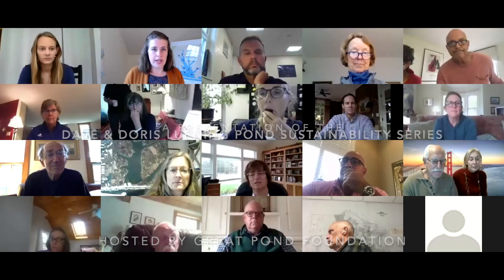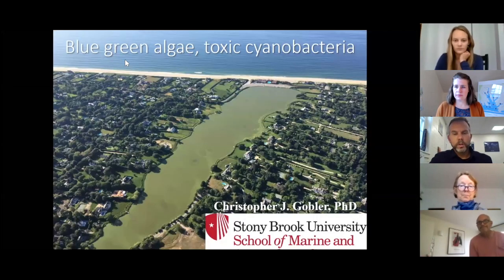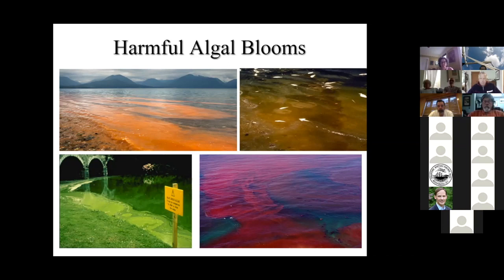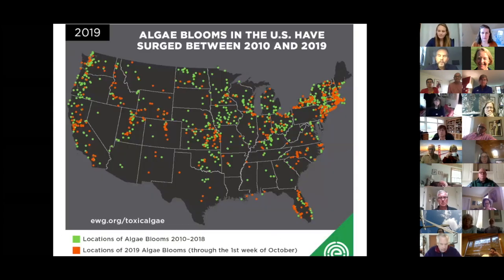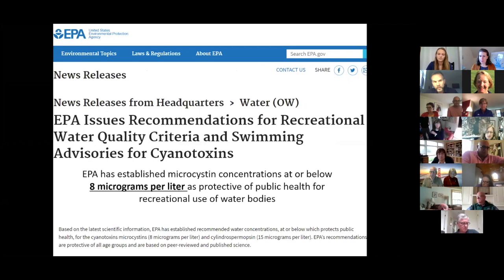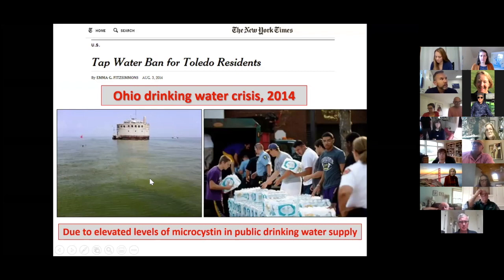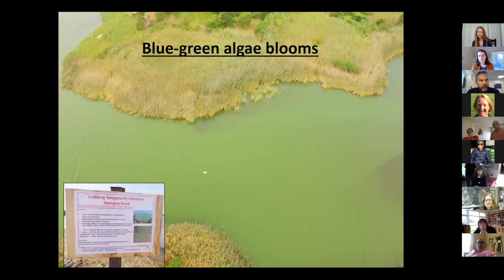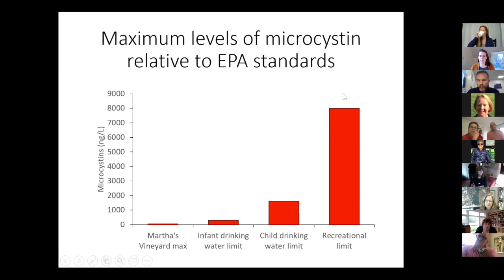Cyanobacteria and Pond Health: hosted by Great Pond Foundation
This video is about Cyanobacteria and Pond Health, a presentation of the Dave and Doris Luening Pond Sustainability Series.  Great Pond Foundation hosted Dr. Christopher Gobler of Stony Brook University.  Dr. Gobler, an expert in both cyanobacteria (as well as other harmful algal blooms) and the impacts of climate change on coastal pond health.